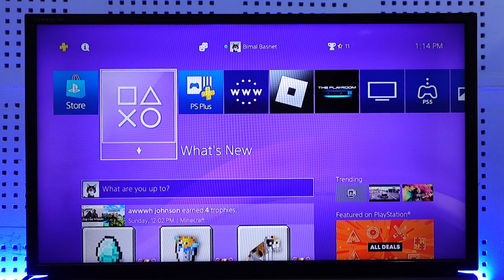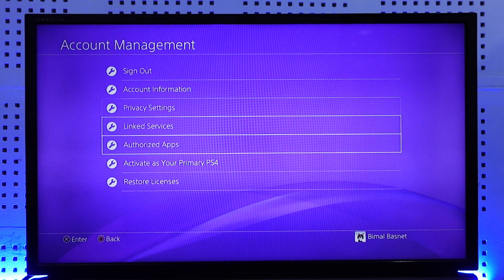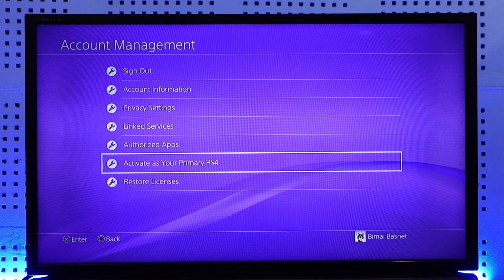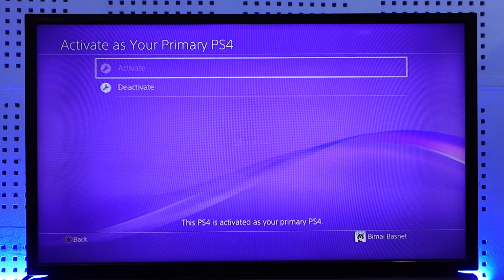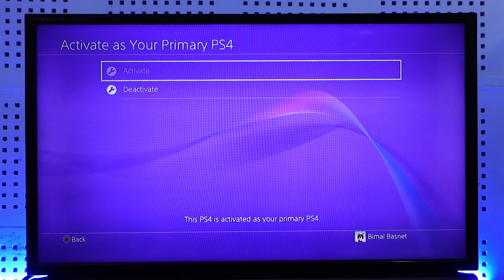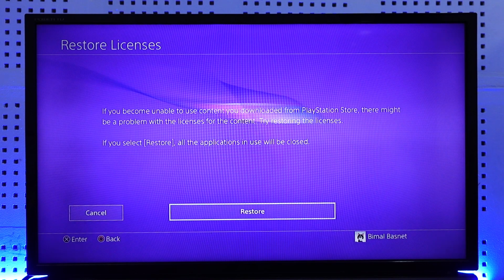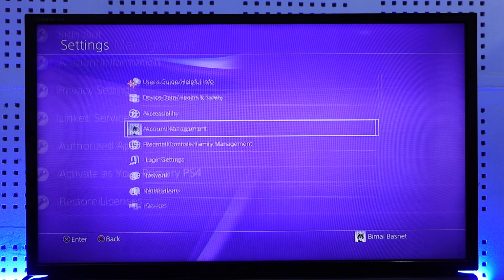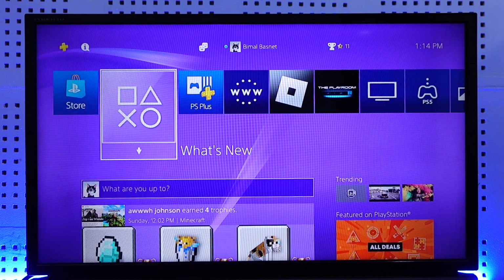How To Make Primary Device On PS4 !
In this video, I will show you how to make your PS4 primary.

~ Chapters:
0:00 Introduction
0:12 Make Primary Device On PS4
1:15 Conclusion